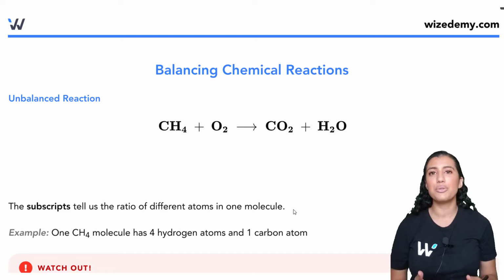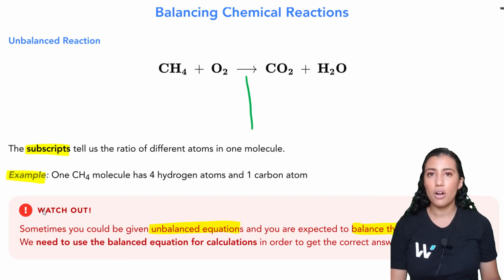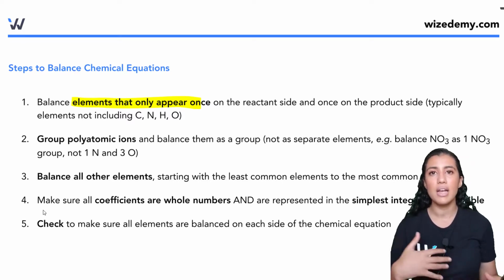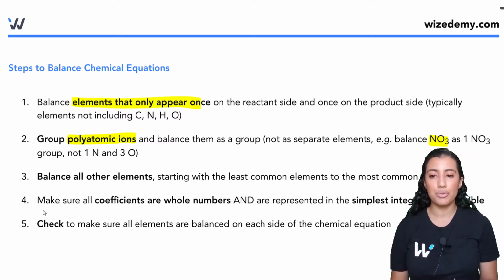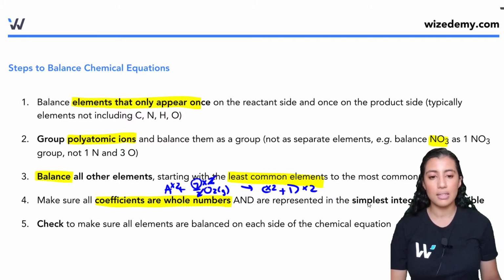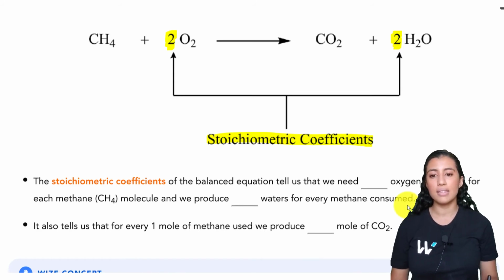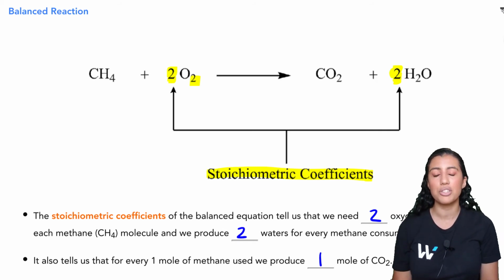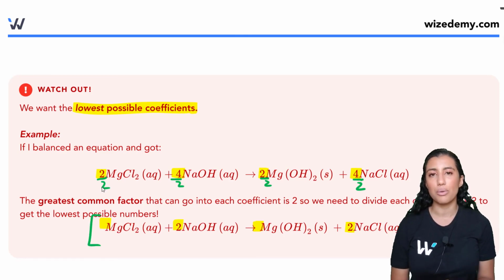Balancing Chemical Reactions - University Chemistry Simplified - Wizeprep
Learn about Balancing Chemical Reactions on this video by our chemistry expert Avneet!

In this course, you'll learn the answers to questions like:
• How do you balance a reaction?
• What are 2 things you can never do to balance a reaction?
• Why is it important to balance the reaction?
• What are the four types of chemical reactions and how do they differ?

Can't wait one week for the next video access the full course

Happy studies ~